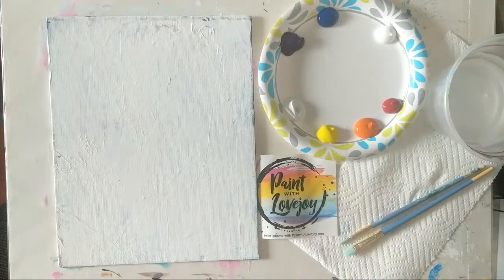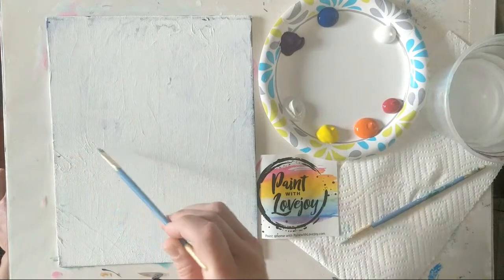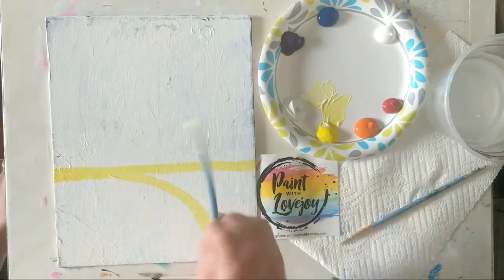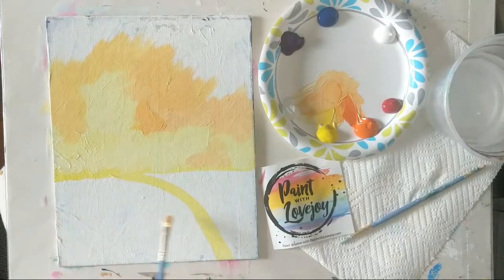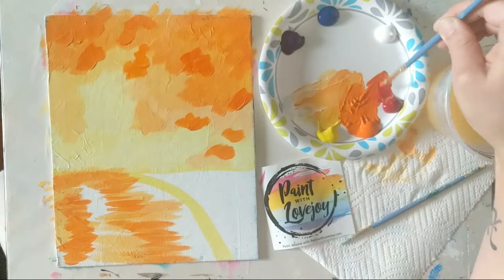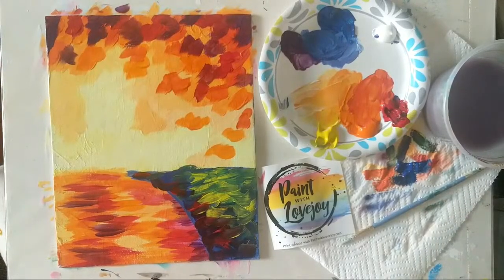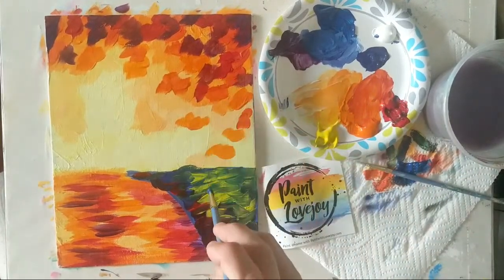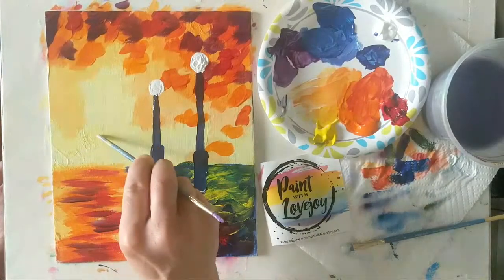5-2 Live Paint With Lovejoy - Rainy Day Stroll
Rainy Day walk-  brushwork
colors used - black-  White-yellow - orange - red - blue - purple
Supply List

**sample sale 😉